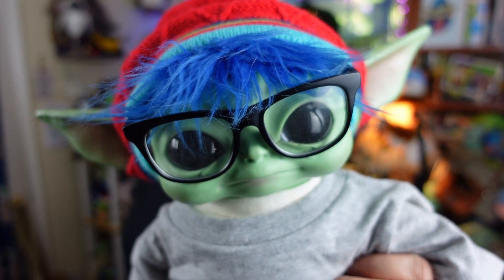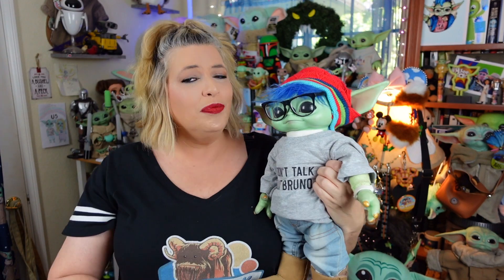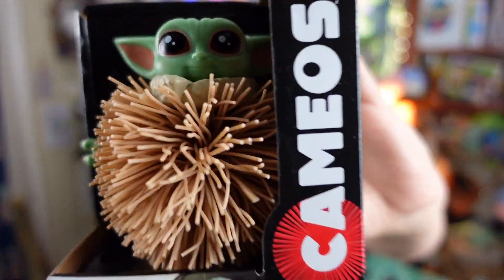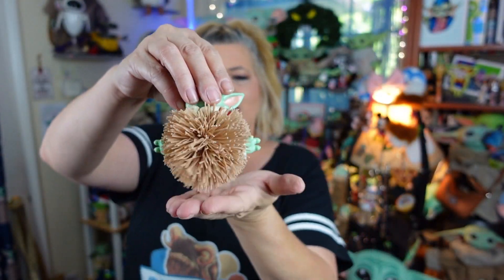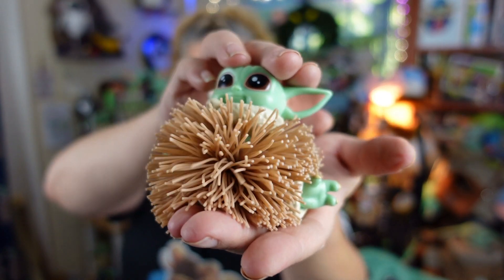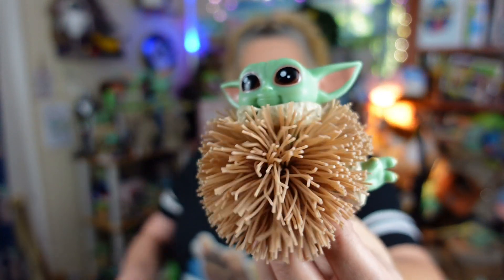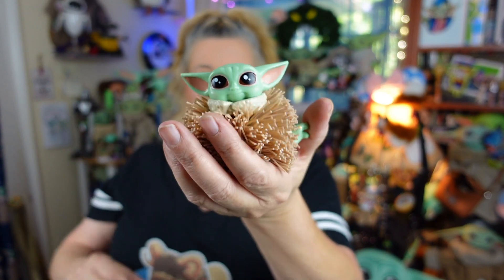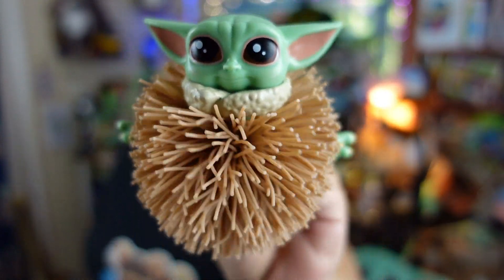KOOSH Cameos GROGU (Baby Yoda) Review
The Koosh Cameos Grogu (Baby Yoda) has arrived and we're showing you all of his details.

GROGU KOOSH

MANDALORIAN KOOSH